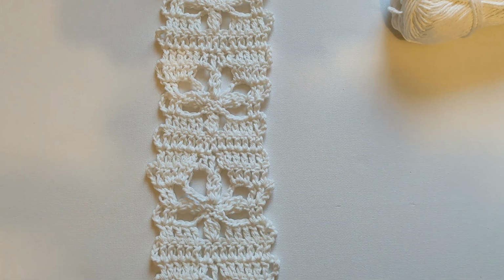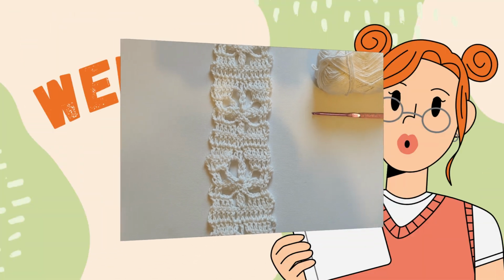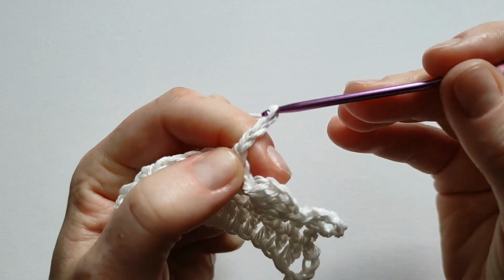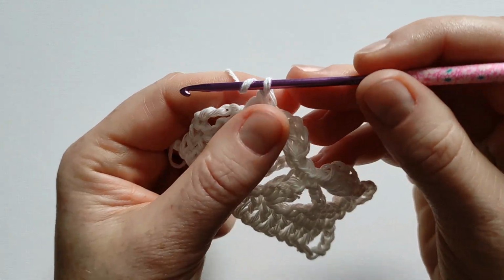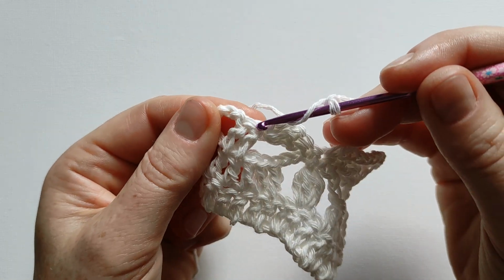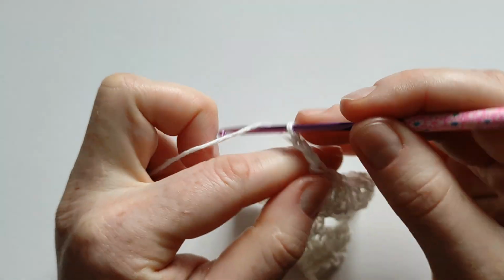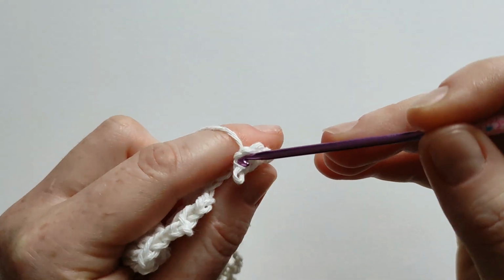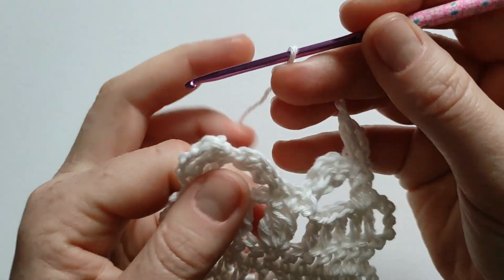Crochet flower lace for headband, belt and thousands other amazing ideas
Crochet an amazing lace stitches. DIY your clothing, make something beautiful and unique. Personalize you outfit adding this beautiful crochet lace.

Free pattern crochet tutorial.
Step by step slow video for beginners and advanced beginners.

Thank you very much for hanging out. Please let me know your thoughts on this pattern in the comments below.

This cost nothing but means the world to me!!!

If we are not friends, let's change that! Come over to my TikTok and Instagram  @hobbicrochet

Have you thought about selling your crochet items made with my pattern? It is a great idea to turn your hobbi into cash.
Simply open an Etsy store via this link and you will receive 40 listings absolutely free of charge
You can sell anything hand made on Etsy